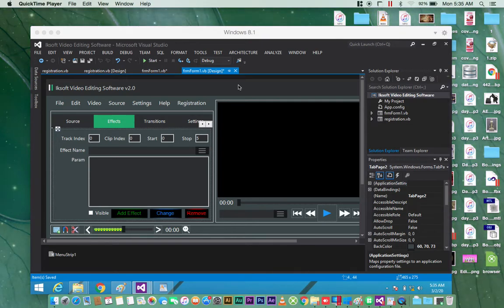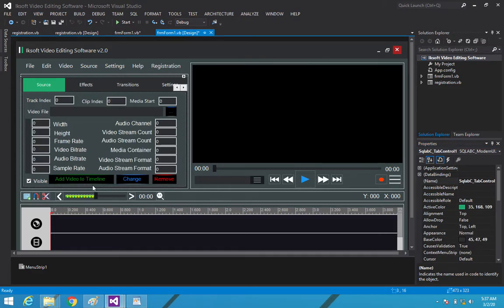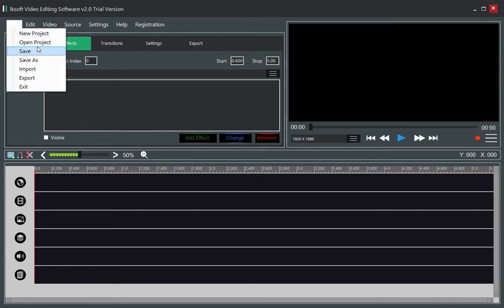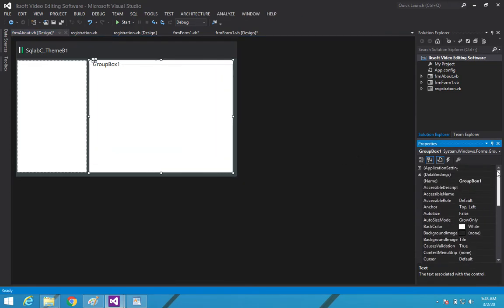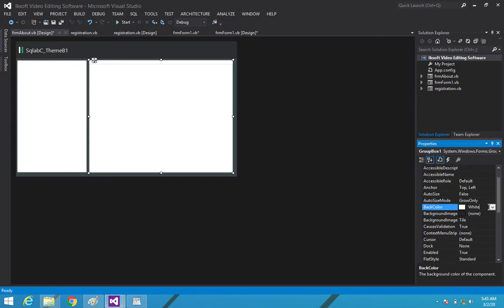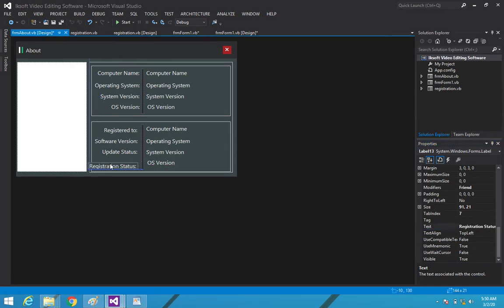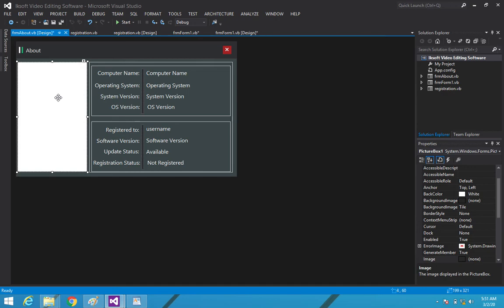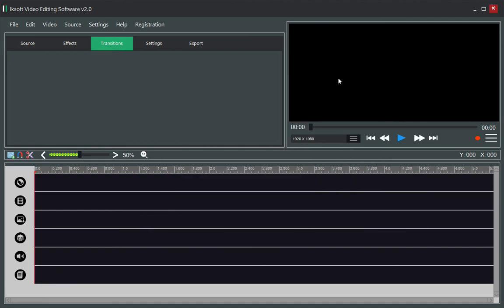Part 6 How to create a Video Editing Software in VB Net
DOWNLOAD LINK UPDATED 2021